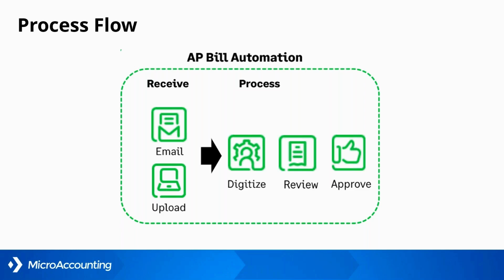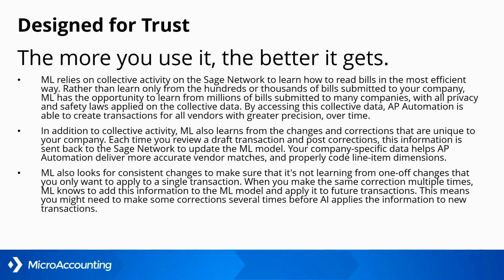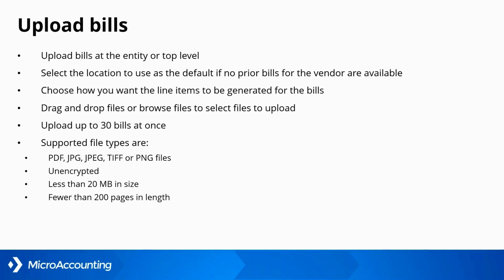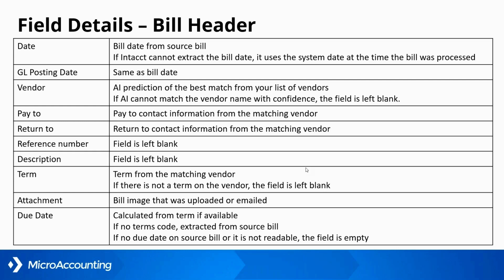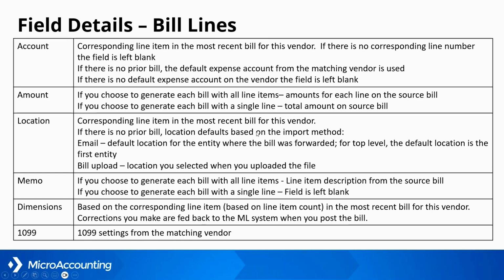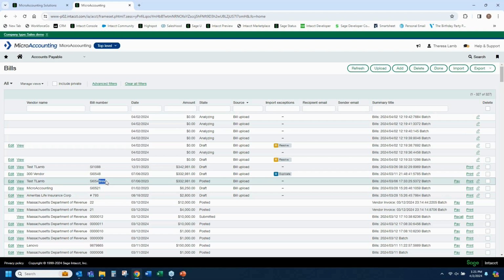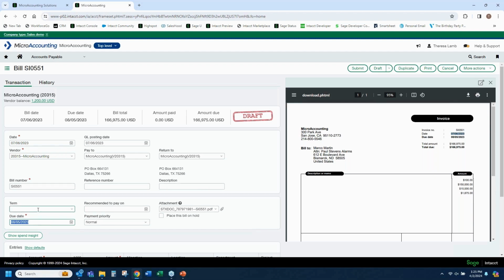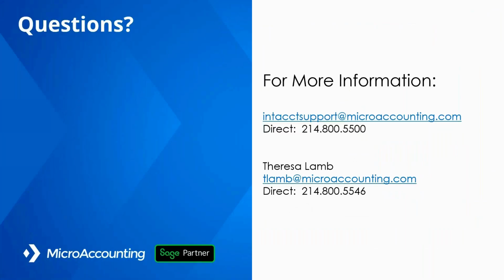Sage Intacct AP Bill Automation: How AI Can Help in AP Processing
AP Bill Automation automates vendor bill creation, kickstarting the payables cycle. See the power behind AP Bill Automation in its use of AI and ML to assist and even perform various tasks—so you don’t have to. The application even “learns” through a feedback loop, making it more accurate over time.